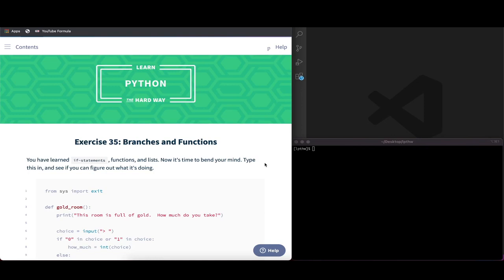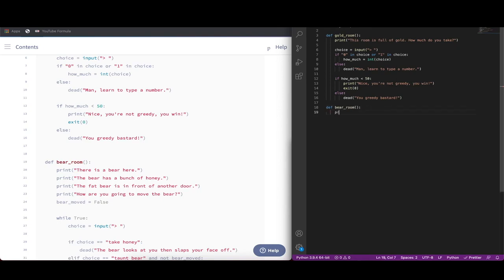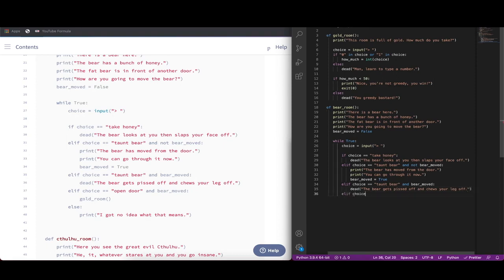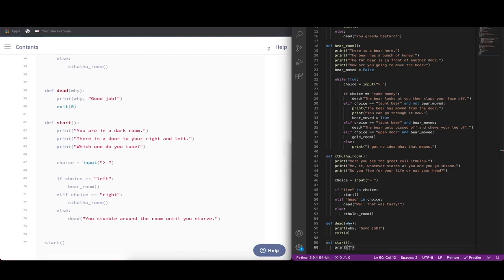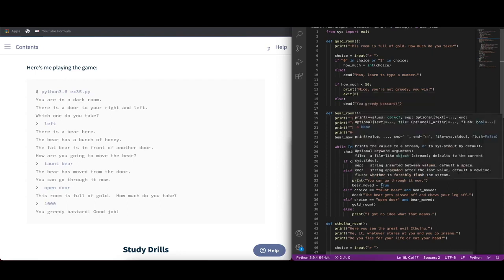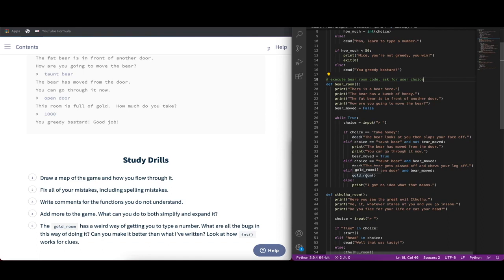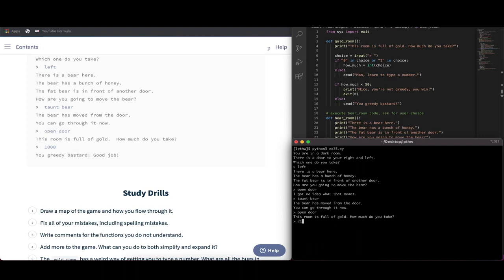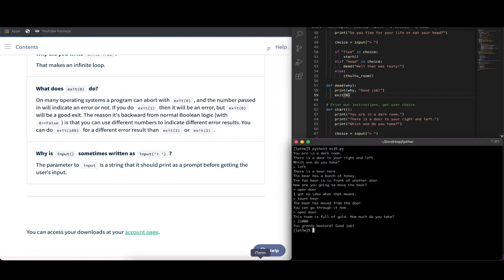Learn Python 3 The Hard Way Exercise 35 Branches and Functions